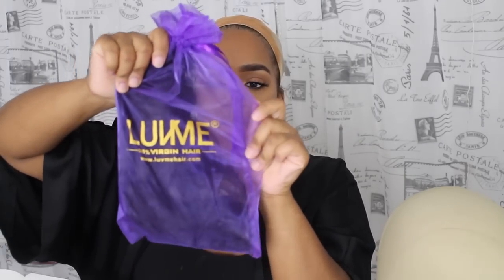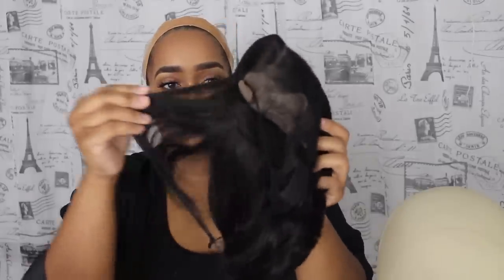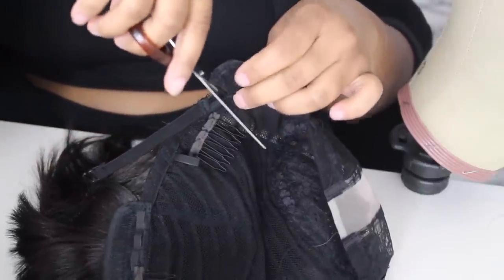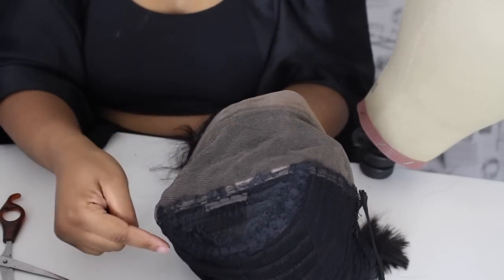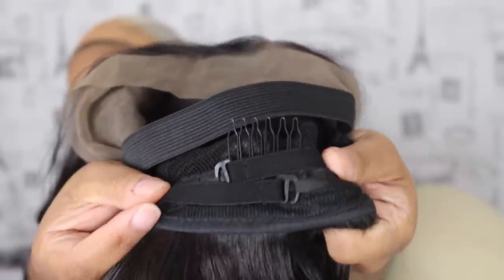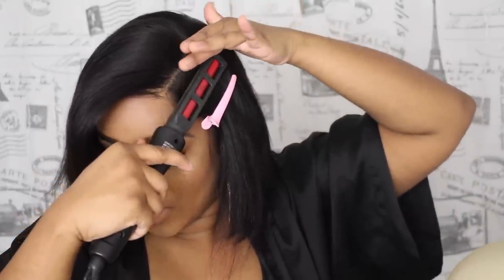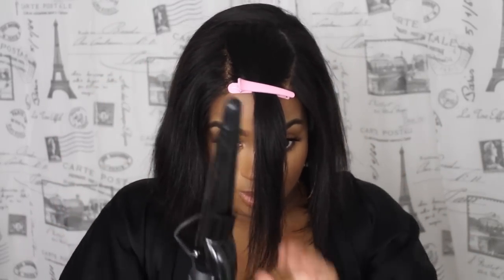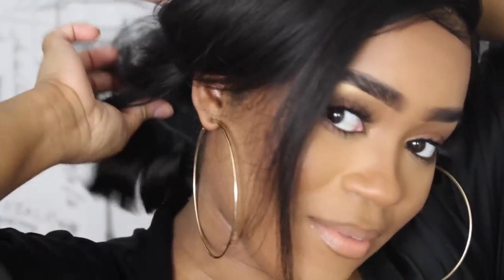Review + Customizing | LuvMeHair "Short Cut Frontal Lace Wig" 8 Inches | Terria Lewis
Terria20

Gorgeous Side Part Short Cut Frontal Lace Wig – Luvme Hair

This was 8 inches in length.
I received my hair in 3 days after purchasing.

Teami Tea Blends - Natural Detox Tea to Teatox - Skinny Tea by Teami Blends that aids in Weight Loss Tea and Cleanse - Suppress cravings - Boost Metabolism - Raise Natural Energy - Reduce stomach bloat

Like perfumes?

FACEBOOK Terria Lewis(new page)
SNAPCHAT sweettea0188(Terria Lewis)